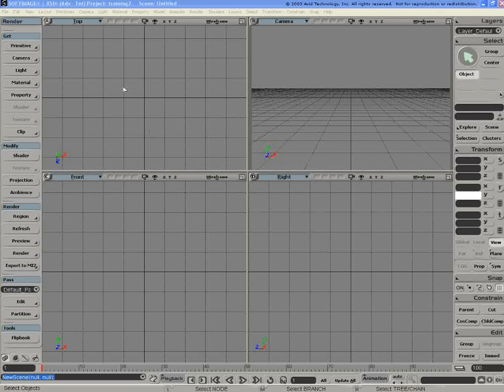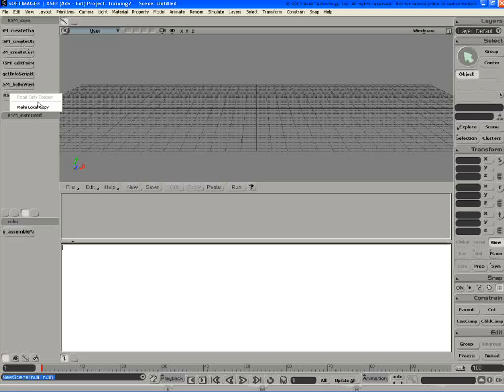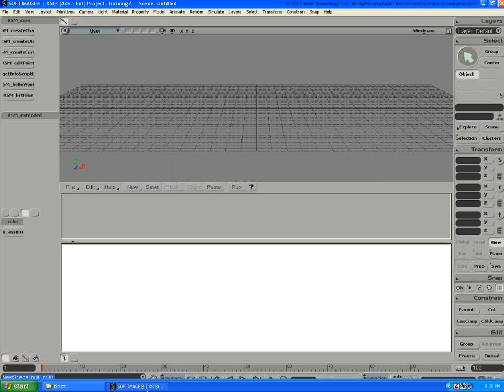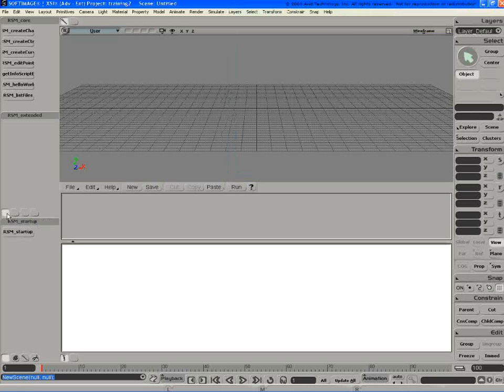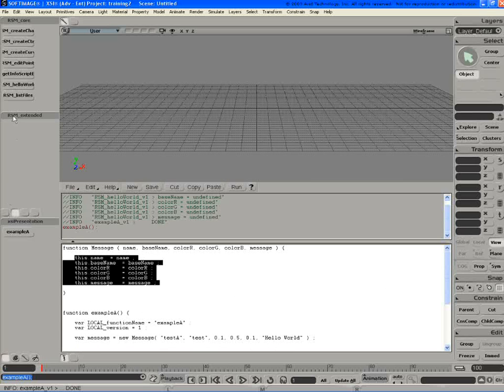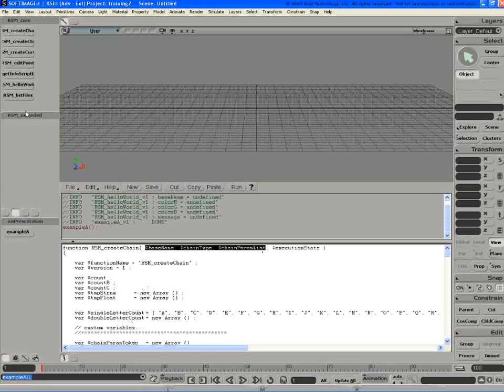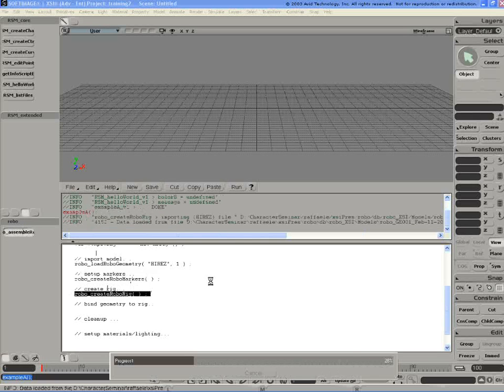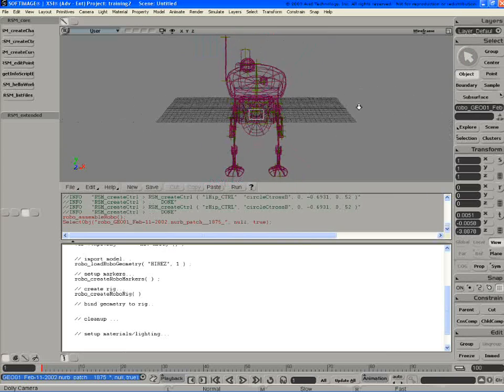raff softimage xsi pipeline